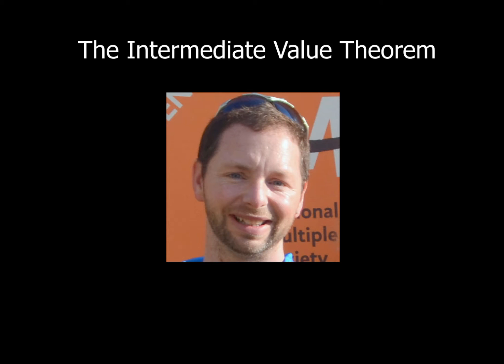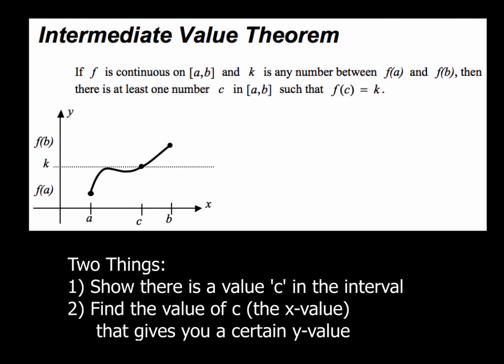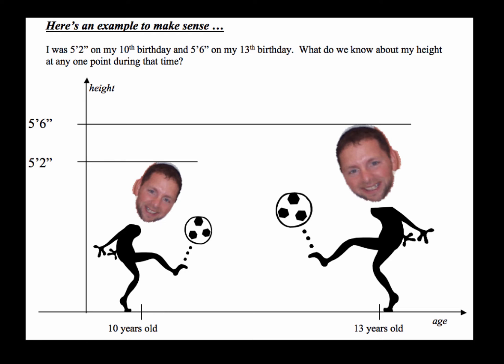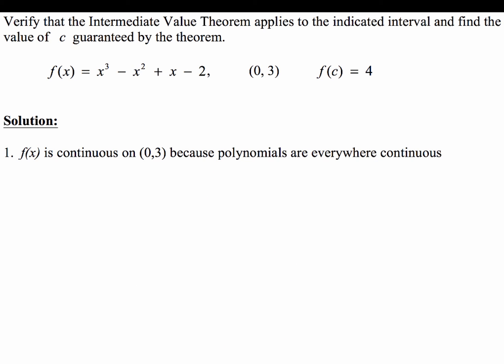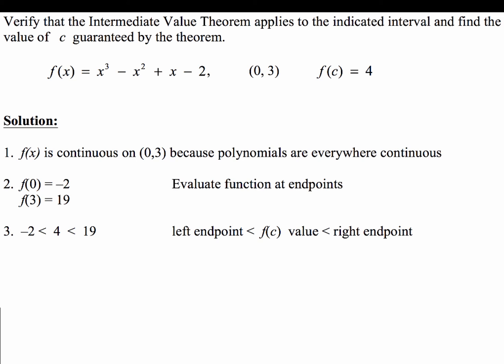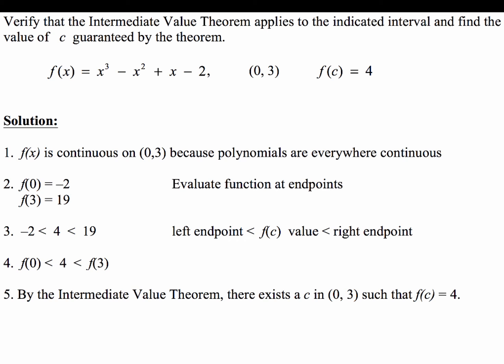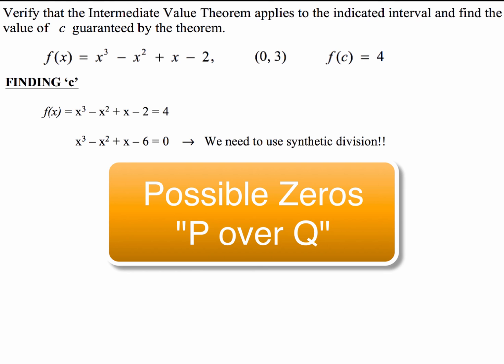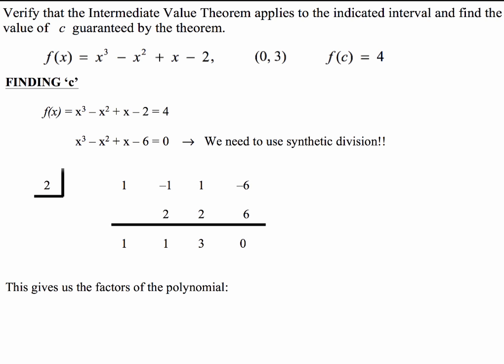1-4 Intermediate Value Theorem Example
This video shows you how to verify the Intermediate Value Theorem (IVT) as well as how to find the value of c guaranteed by the theorem.